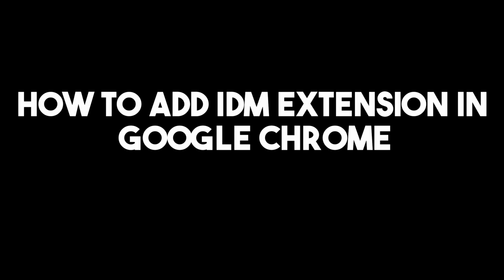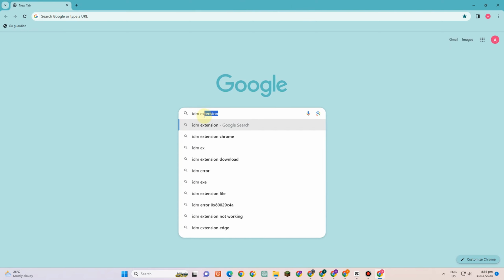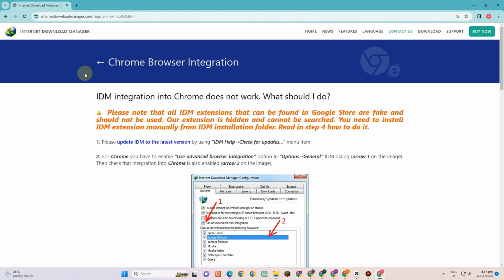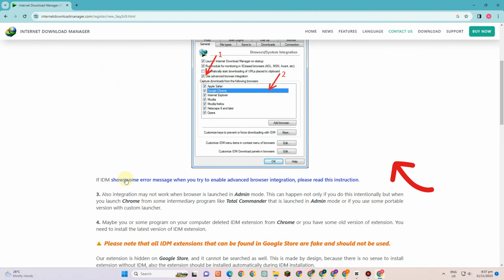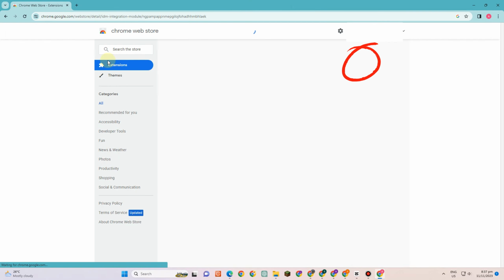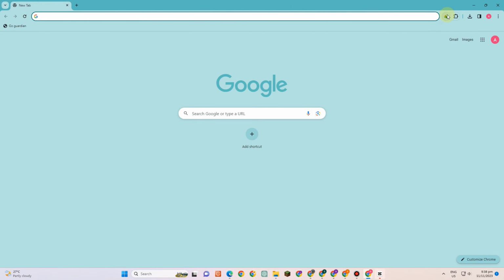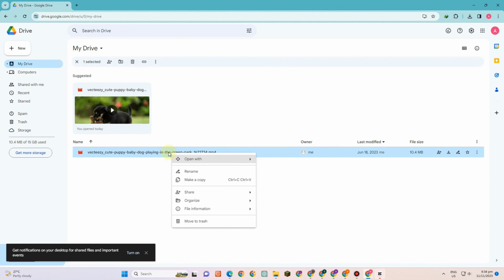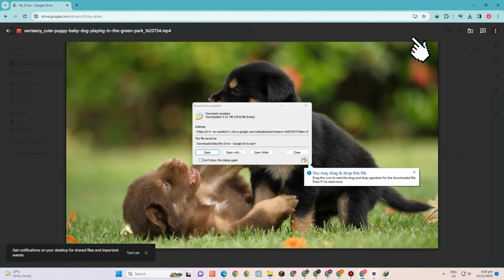How To Add IDM Extension In Google Chrome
Looking to enhance your downloading experience in Google Chrome? We've got you covered. Adding the IDM (Internet Download Manager) extension to Google Chrome can supercharge your download speeds, provide advanced features, and simplify the downloading process. With our step-by-step guide, you'll learn how to seamlessly add the IDM extension to Google Chrome and take your downloading capabilities to the next level.

Why Add IDM Extension in Google Chrome?
Adding the IDM extension to Google Chrome offers numerous benefits. It allows you to accelerate your download speeds, pause and resume downloads, schedule downloads, and seamlessly integrate IDM with your browser for a seamless downloading experience.

To add the IDM extension to Google Chrome, follow these simple steps:

Install IDM: If you haven't already, download and install IDM on your computer.
Open Google Chrome: Launch Google Chrome on your computer.
Access IDM Integration Module: In Google Chrome, go to the IDM installation directory and locate the "IDMGCExt.crx" file.
Enable Developer Mode: In Google Chrome, go to the Extensions page by typing "chrome://extensions" in the address bar. Enable Developer Mode by toggling the switch in the top-right corner.
Drag and Drop the IDM Extension: Drag and drop the "IDMGCExt.crx" file from the IDM installation directory onto the Extensions page in Google Chrome.
Confirm the Installation: Click on "Add extension" when prompted to confirm the installation of the IDM extension.
Restart Google Chrome: Restart Google Chrome to complete the installation process.
After following these steps, the IDM extension will be successfully added to Google Chrome, and you'll be able to enjoy enhanced downloading capabilities.

Conclusion
Adding the IDM extension to Google Chrome is a game-changer for your downloading experience. With our easy-to-follow guide, you can quickly add the IDM extension and unlock advanced features and faster download speeds.